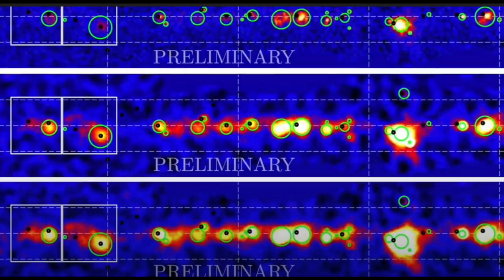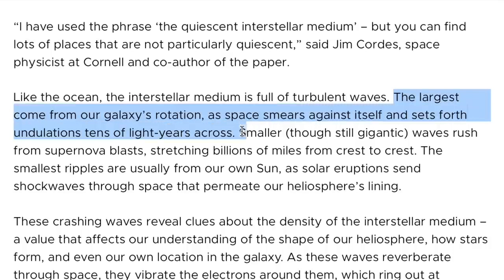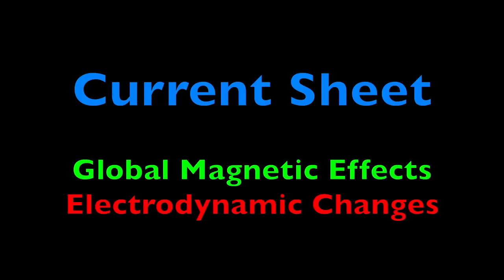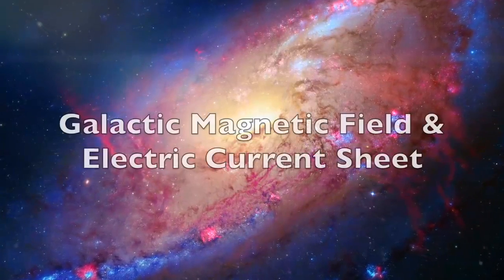Galactic Current Sheet | Review of The Disaster Trigger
Daily Sun, Earth and Science News! Just Click our Name for More!